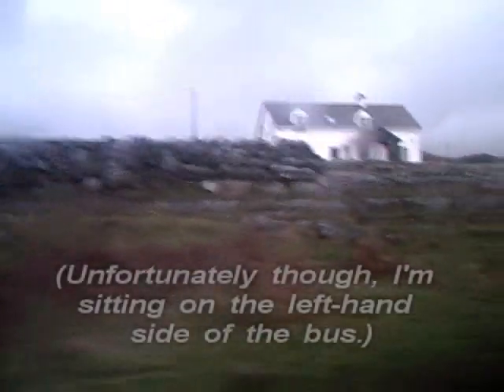Ireland - Day 4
Galway to Killarney,
The Cliffs of Moher

Imagine the wind rolling along the Atlantic shore until it reaches a sheer cliff that forces it straight up over 700 feet.  At the top of that precipice, it mixes with all the rest of the winds in a rush of air that can almost blow you off your feet on a calm day.

This is the nature of the Cliffs of Moher -- a spectacle on any day, a marvel in bad weather.